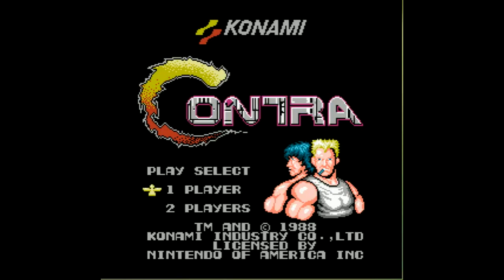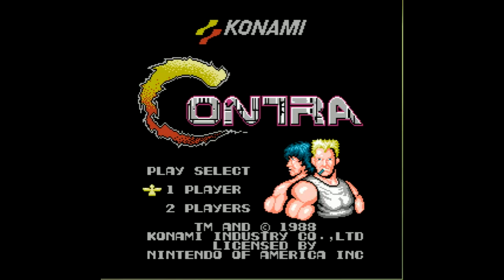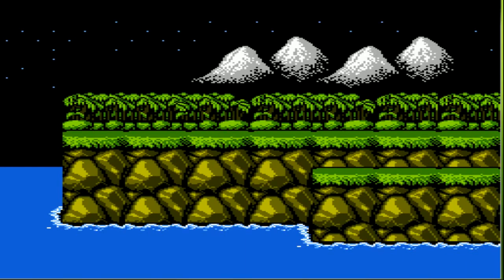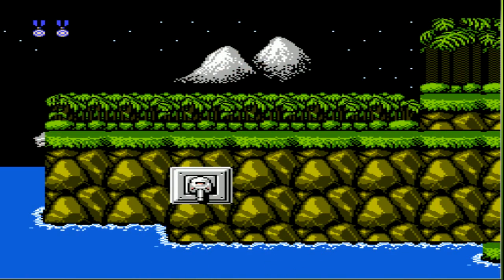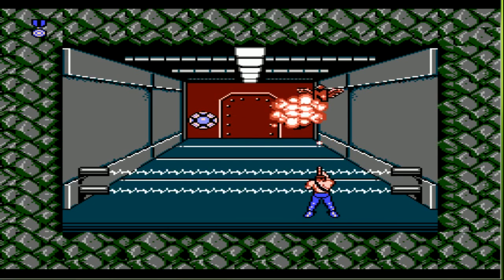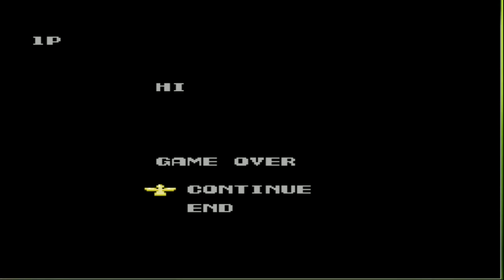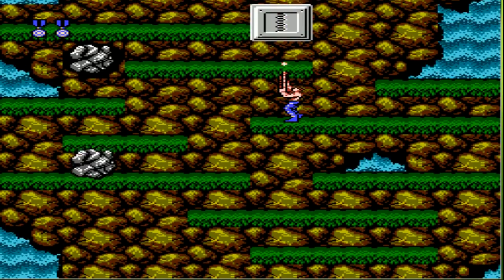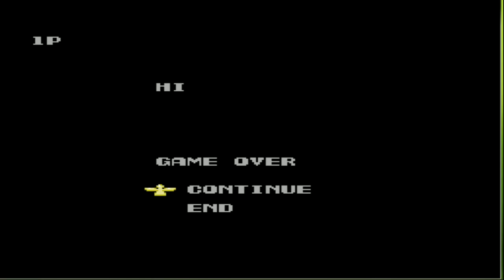Wolfian Decadence Plays his Childhood Memories - CONTRA : EP 1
In this sporadic series I'll play old video games from my childhood. While I will be playing these on an emulator (I don't have a means to record from my old CRT TV) I will only be playing games which I own a legitimate copy. Today I'm playing Contra by Konami for the Nintendo Entertainment System.